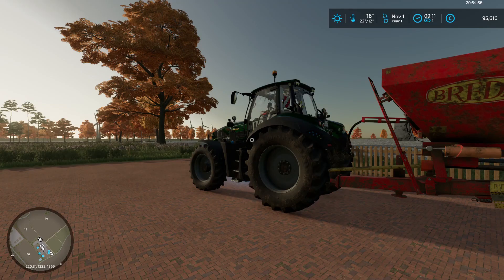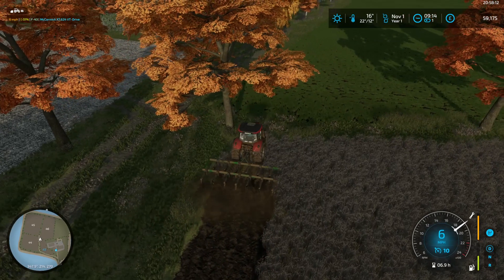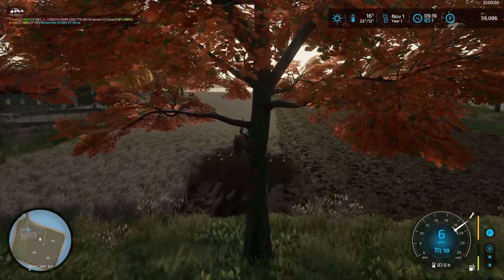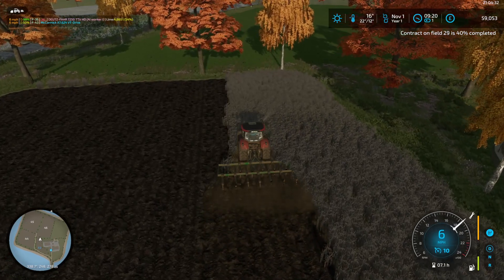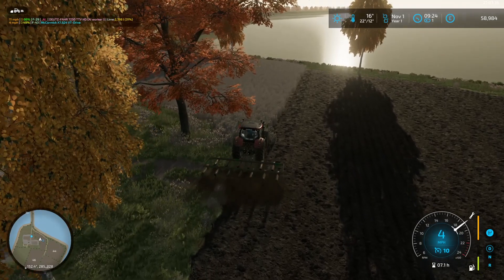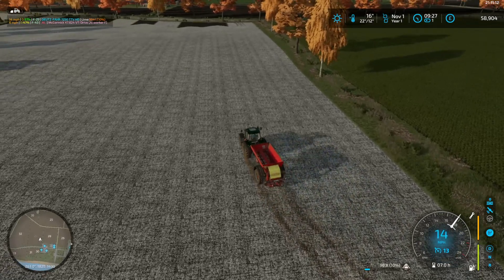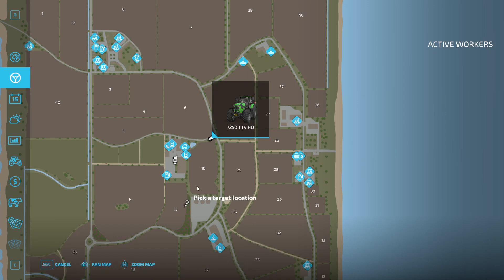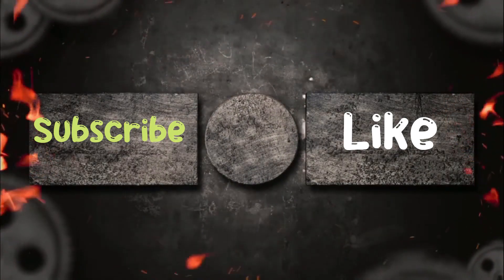Lorsen episode 16 Getting Tom's job done.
We try getting the odd field reset.